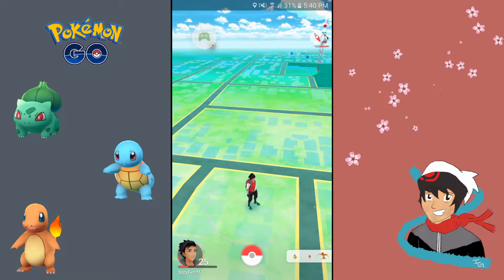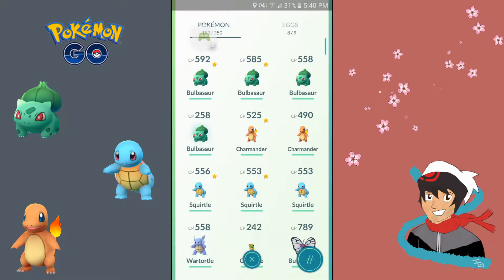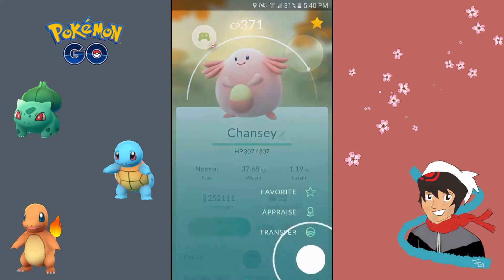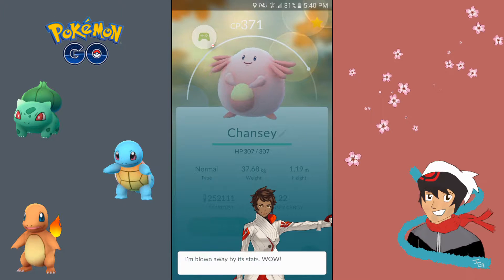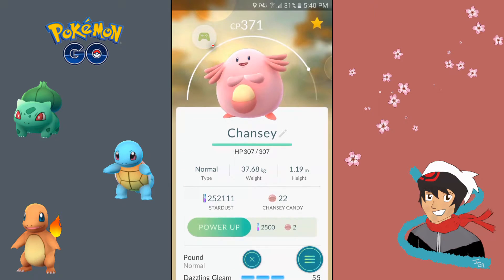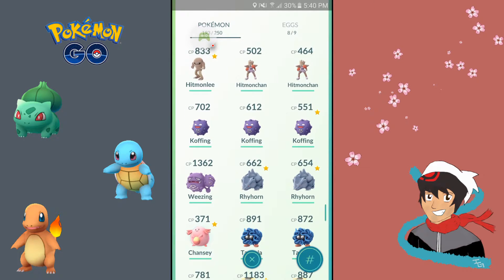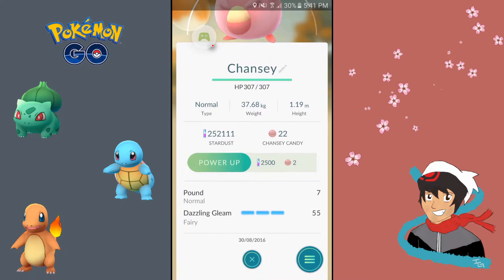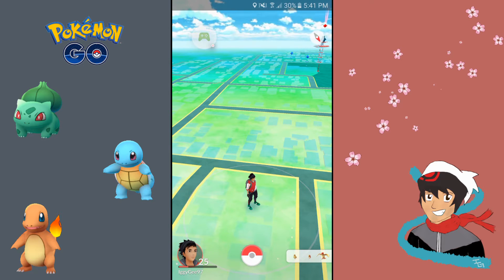Pokémon GO - Egg Hatch: Chansey! - Ep3 (Quickvid)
Hey trainers!

Just a quick video of the Chansey I hatched from a 10km egg!
So glad as it was a new Pokémon and not one I already have.

Do you have a Chansey? If so, what CP and IVs?

Drop a comment or like, I really appreciate feedback! Thanks!

Like my video intro? It was made by my talented friend Azzure Knight, he also does commissions!

Font used in the intro: "Infinite Justice" - Adam Nerland - Insanitype! Font Design